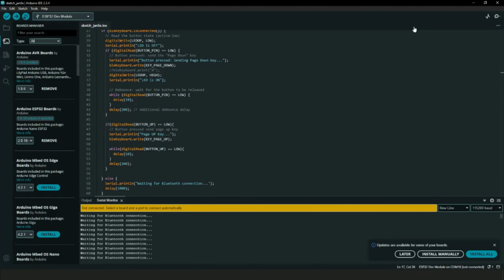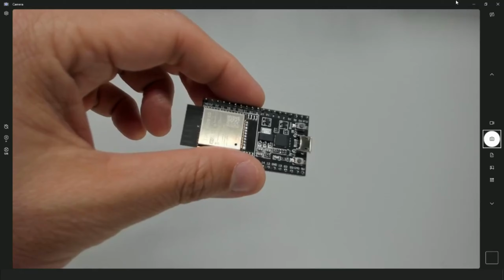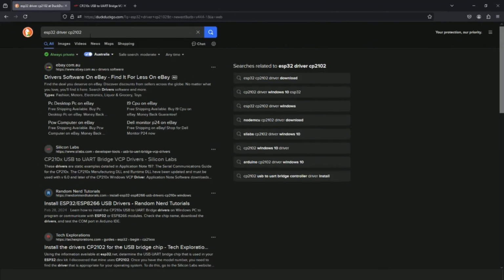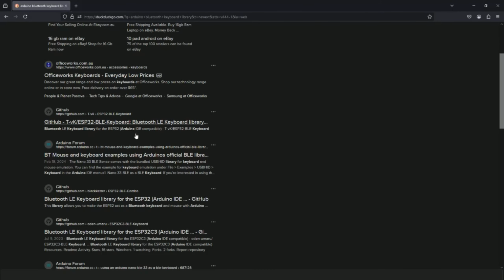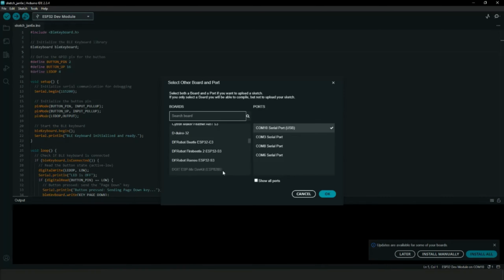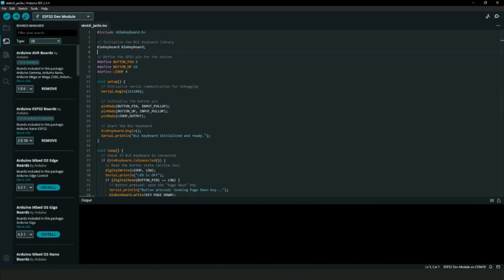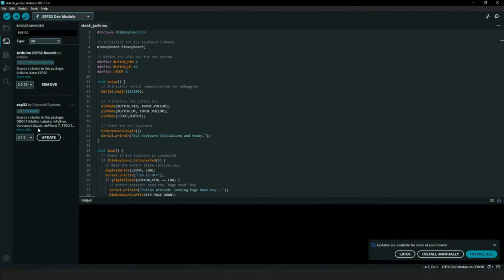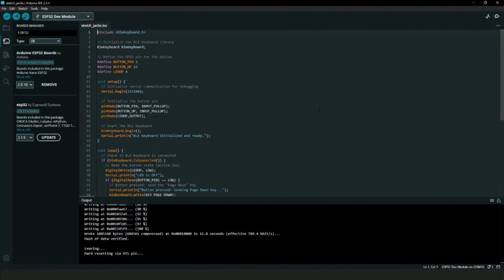172 🚀 ESP32 + Arduino Studio: Step-by-Step Setup for Beginners! 🔧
🌟 Getting Started with ESP32 on Arduino Studio!
Want to unleash the power of the ESP32 in your projects? In this quick and easy tutorial, I’ll walk you through the exact steps to install and set up ESP32 with Arduino Studio. No more confusion—just plug, configure, and create!

💡 Perfect for beginners and makers looking to dive into IoT or DIY electronics projects.